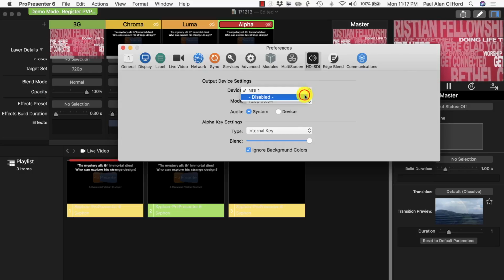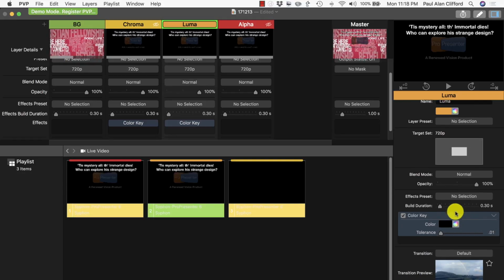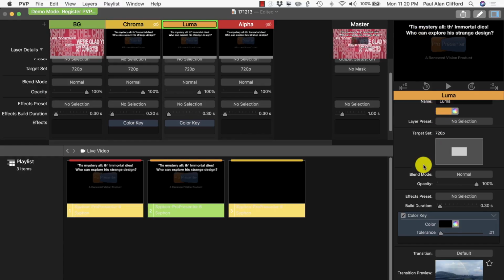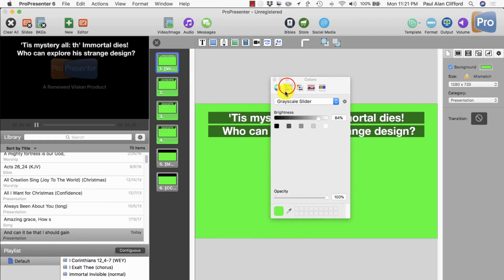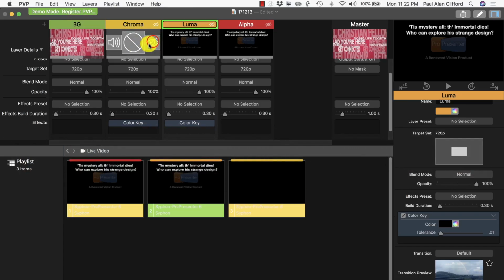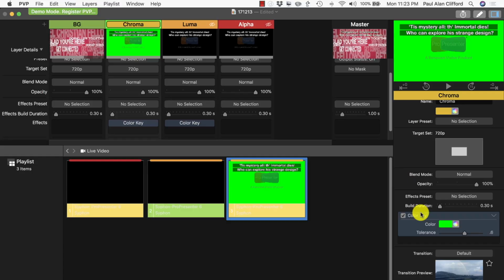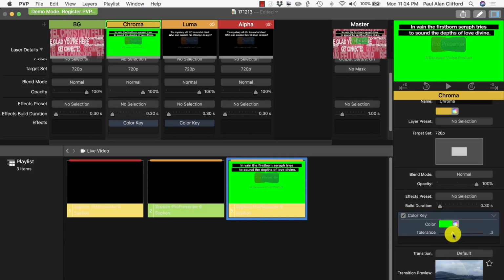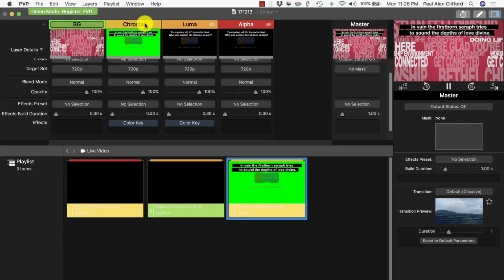ProPresenter Tutorial: Other ways to key text from ProPresenter than using the alpha key module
Hi, I’m Paul Alan Clifford from TrinityDigitalMedia.com, where you can find hours of church tech tutorials, just like this one, courses, and my exclusive community, ChurchTechU.com, because Ministry Loves Company.

I get that churches have really tight budgets.  Tech often can seem like a leech, draining every last bit of wiggle room from what little you have.

Maybe you want to live-stream church or do IMAG (image magnification) with lower third lyrics and sermon notes, but the prospect of spending another $1,000 on the alpha key module in addition to spending nearly $1,000 on a black magic design ultra studio 4 k, after having spent at least $400 on ProPresenter and another $1000 (or much more) on a video switcher might just be too much.

How do you key lyrics over video on the cheap?

Chromakey and lumakey are the answer.  They’re not as robust and flexible as alpha channel keys, but for free, they might just be what you need.

If you liked this tutorial, go ahead and subscribe and hit the bell icon on YouTube to make sure you hear about all my videos when they come out.if you’d like to take one of my ProPresenter mini courses…for free, go to TDM.fyi/pro6mini and sign up for the mini course of your choice for free.

Until next time, this is Paul Alan Clifford from TrinityDigitalMedia.com and ChurchTechU.com, go out and change eternity.